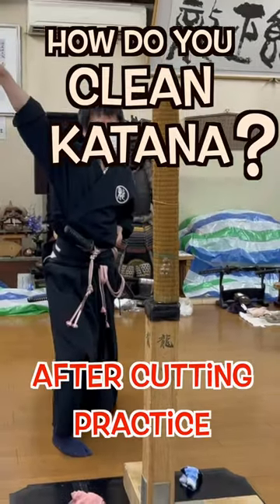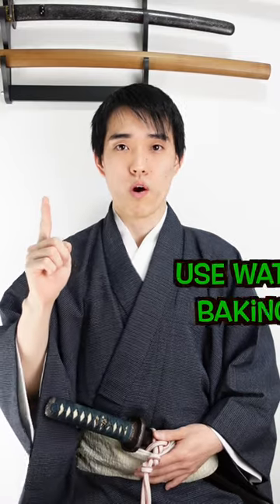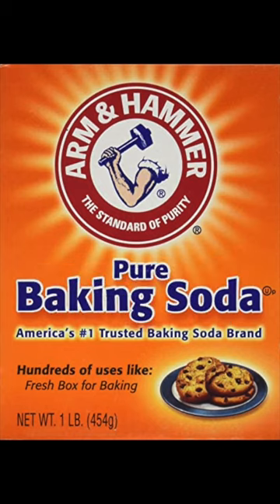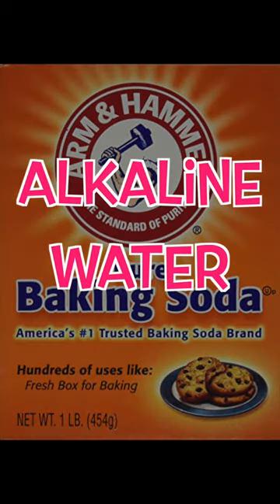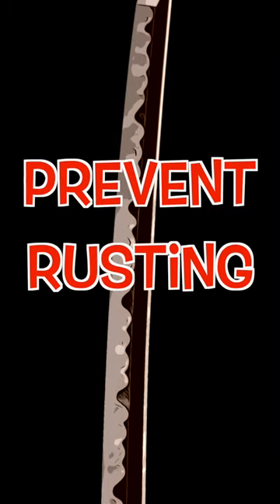How to clean the swords after cutting practice?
--Our Aim
We are aiming to have 1000 subscribers in the end of 2022!!
We are very happy with your support!!

We hope you will enjoy this video while getting to know deeper on what is the science behind samurai culture.

--Find out more about the science behind the Hamon on Japanese swords in our previous video

Director: Hitoyoshi
Illustrator: Soo Peng